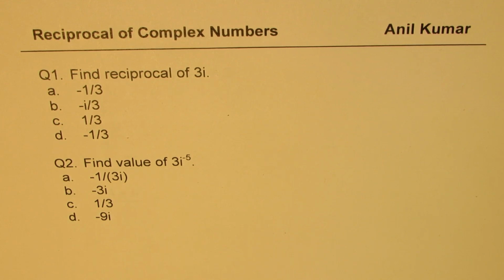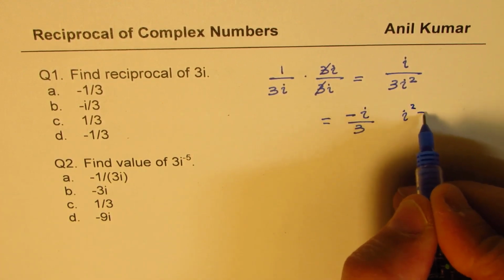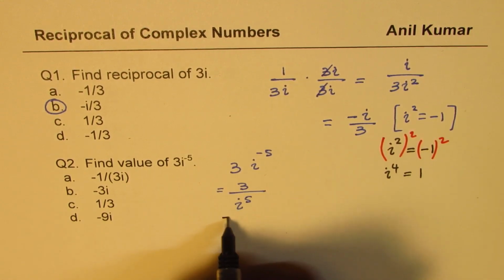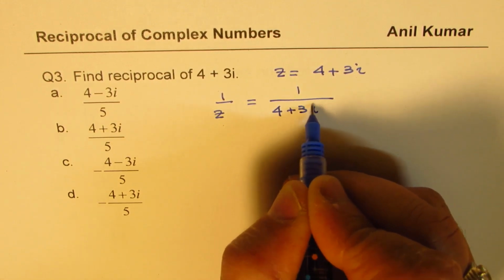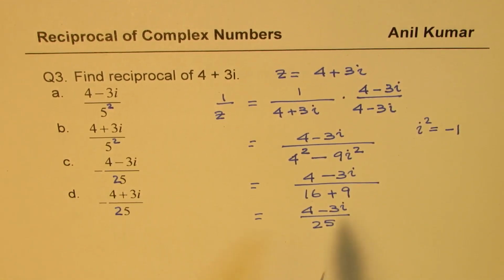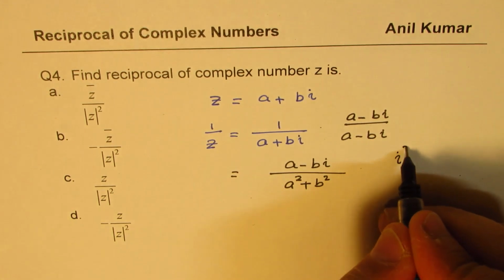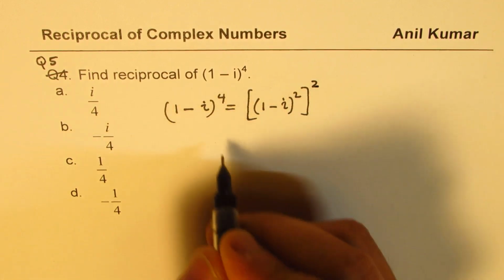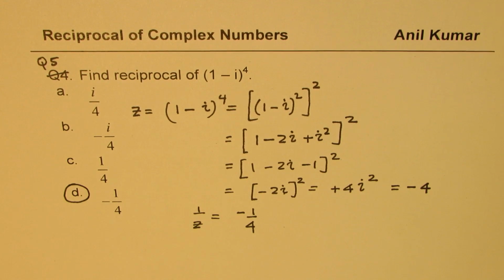How to find reciprocal of Complex Expressions SAT Practice |ACT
Q1. Find reciprocal of 3i.
a. -1/3
b. -i/3
c. 1/3
d. -1/3

Q2. Find value of 3i-5.
a. -1/(3i)
b. -3i
c. 1/3
d. -9i

Q3. Find reciprocal of 4 + 3i.